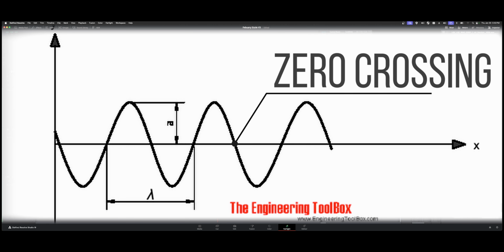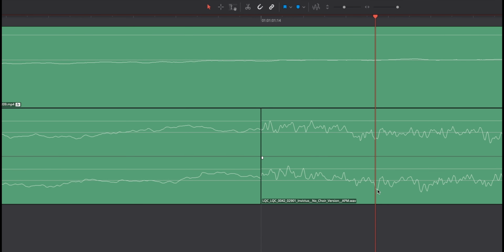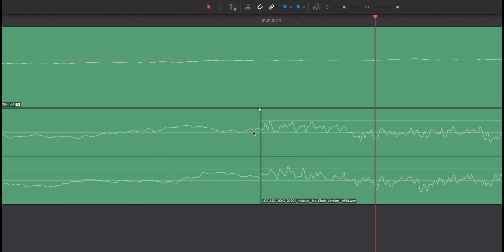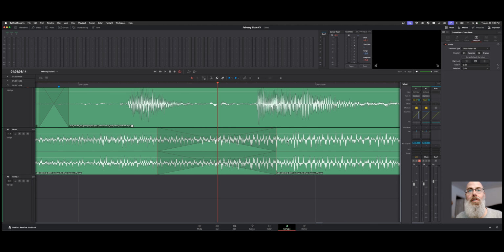DaVinci Resolve 19 - Perfect Timing: How to Comp & Retime Music to Match Any Edit!"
Learn to edit a music track to fit the length of your edit.
Piecing together parts from a music bed to match video timing.

00:00 Intro
00:11 Original Edit
00:29 Edited Track
01:12 Zero Crossings / Adding a Cross Fade